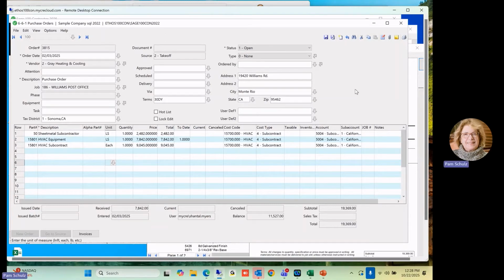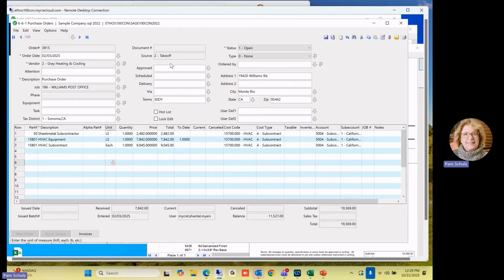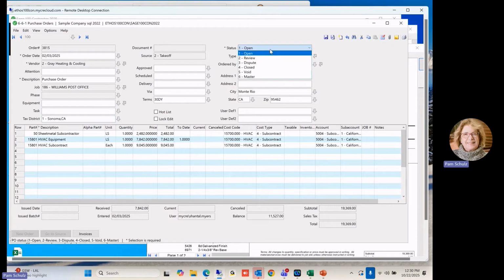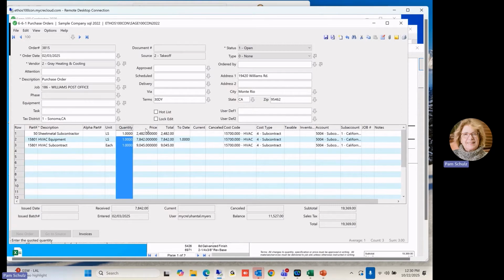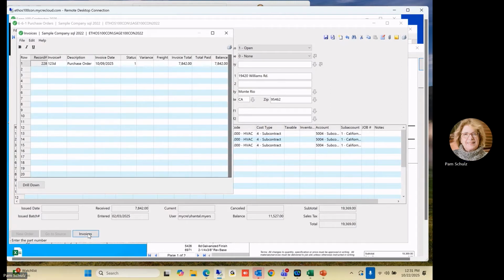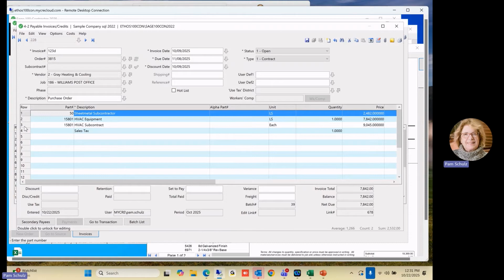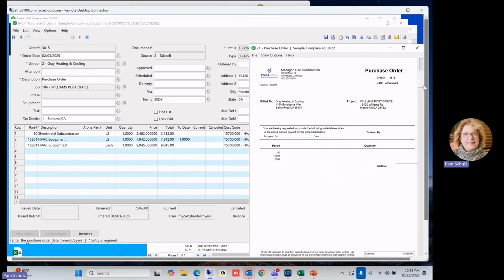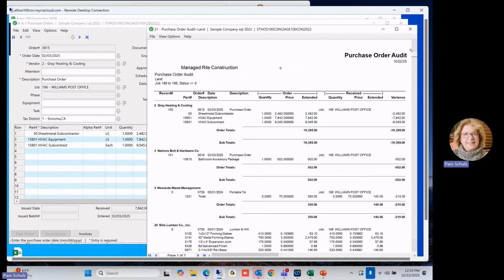Sage 100 Contractor: Purchase Orders Made Easy | Full Walkthrough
Learn how to create and manage Purchase Orders in Sage 100 Contractor with clarity and confidence.

This step-by-step walkthrough shows real-world workflows, best practices, and common pitfalls—so your team can stay accurate, organized, and in control of job costs.

In this video, you’ll learn how to:
• Create and manage Purchase Orders in Sage 100 Contractor
• Track vendor costs and job expenses effectively
• Avoid common Purchase Order mistakes
• Apply practical best practices used in the field

This video is designed for:
Construction accountants, project managers, contractors, and teams using Sage 100 Contractor who want simpler, more reliable processes.

At ETHOSystems, we believe technology should support people—not make things more complicated. As a trusted Sage Construction dedicated VAR, our focus is on building systems that reduce friction, increase clarity, and positively impact the lives of the people who use the software every day.

We partner with our clients beyond implementation, providing best pratice guidance, training, and support so teams can work with confidence and focus on what matters most.

Chapters:
00:00 Introduction
01:15 Creating a Purchase Order
05:40 Managing Vendors
10:30 Tracking Job Costs
14:20 Common Mistakes
18:00 Best Practices